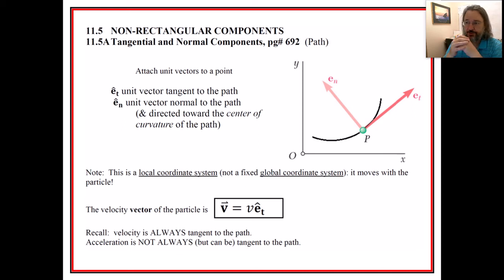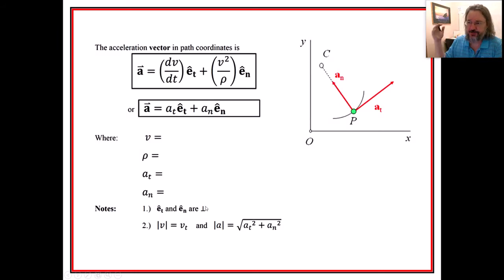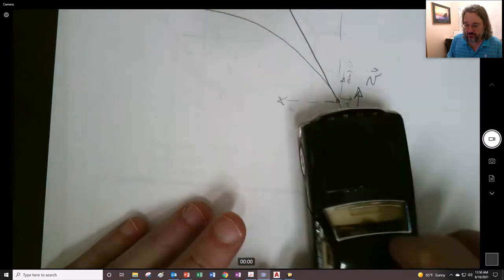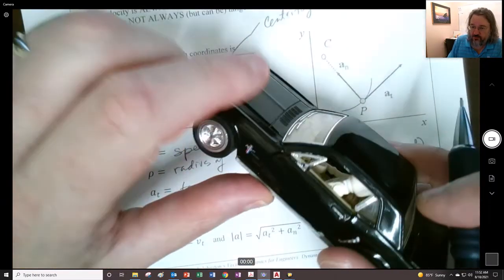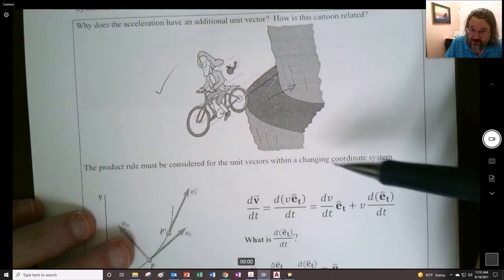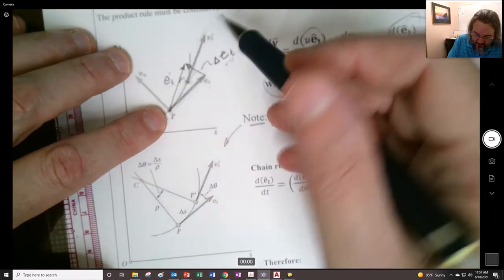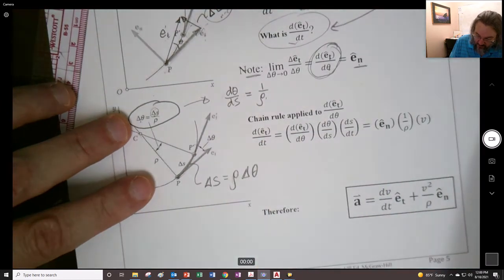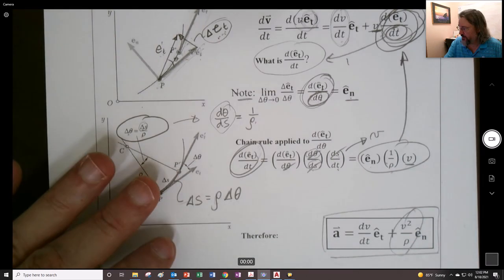Dynamics: Particle Kinematics - Path Coordinates Introduction (F21 ES211 Class 4)